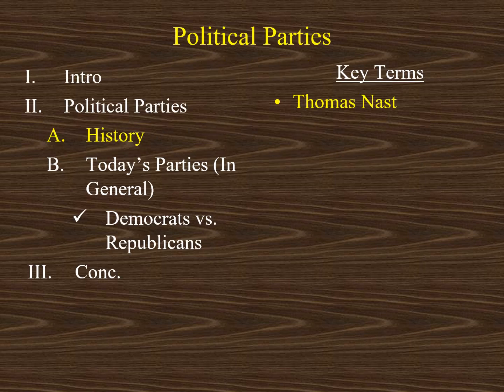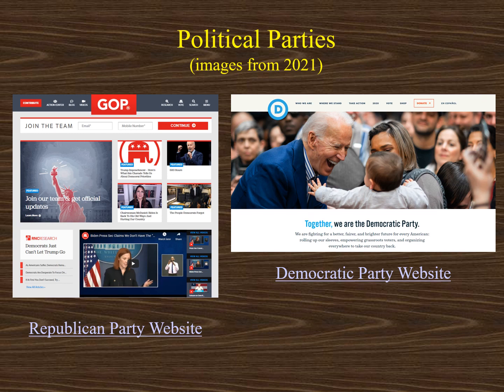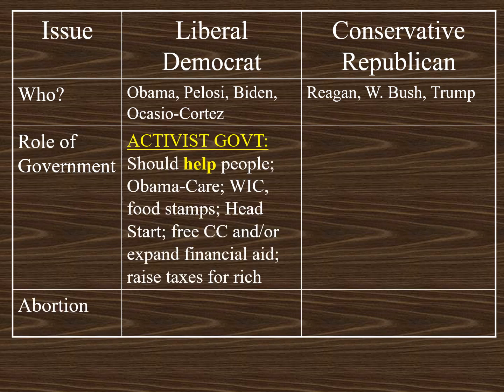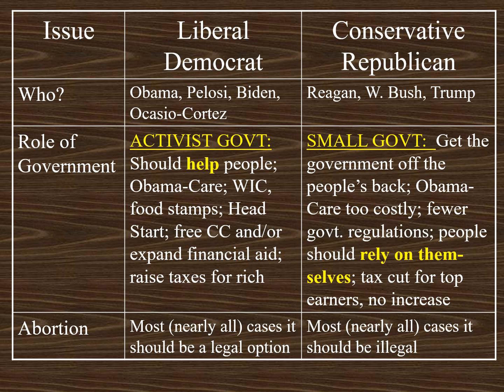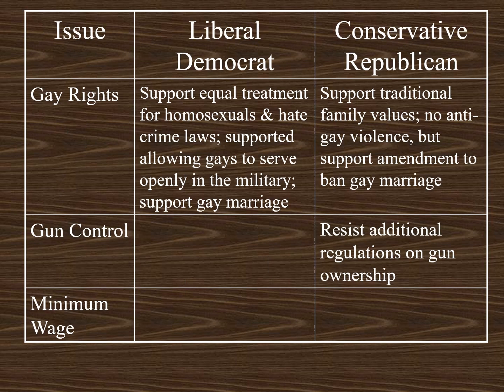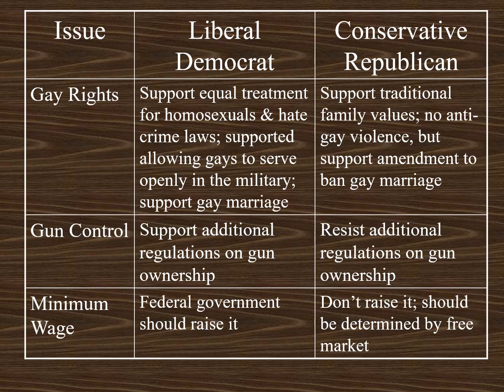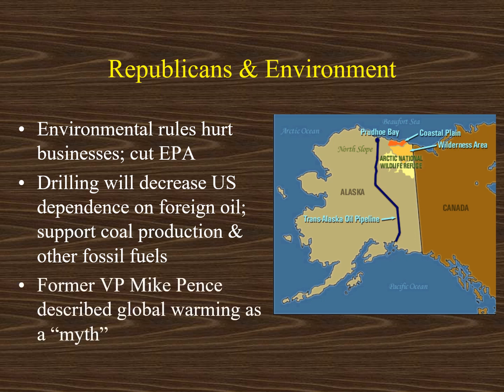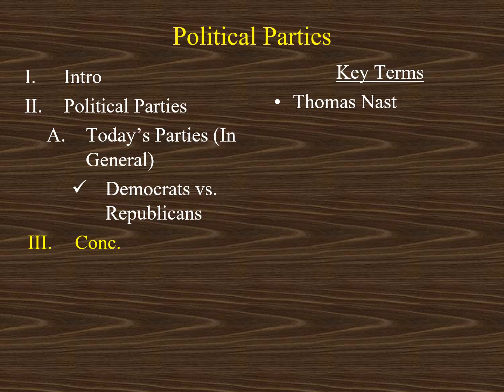Lecture07 Political Parties 9 2023